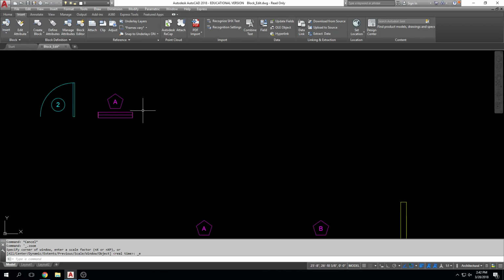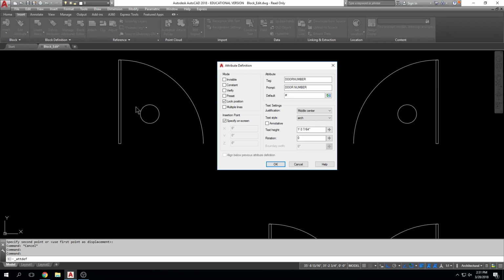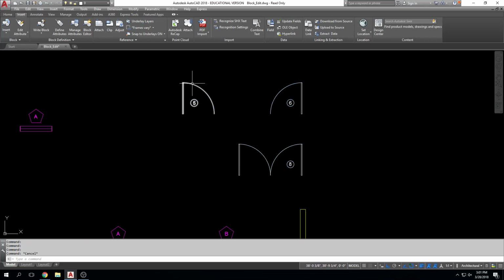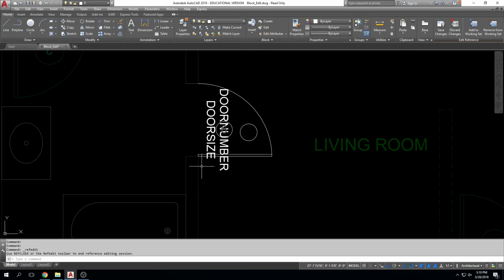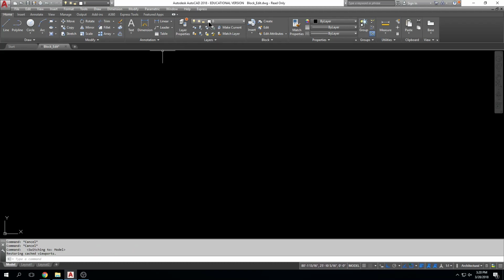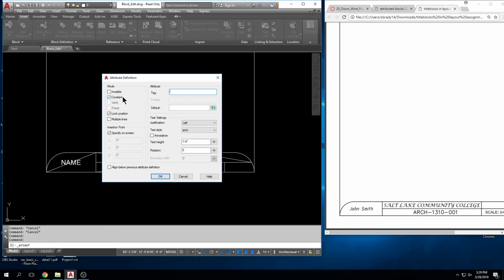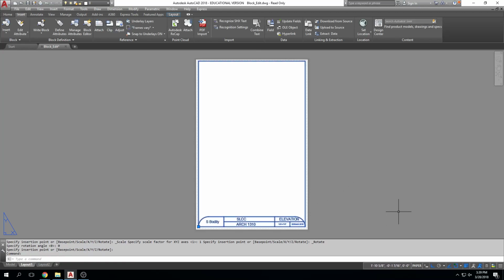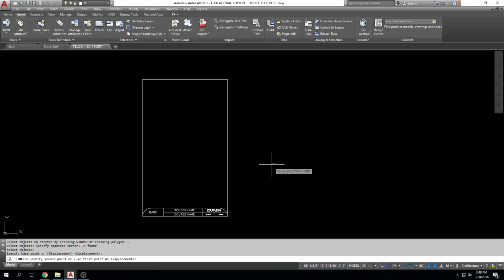28 March AC titleblock